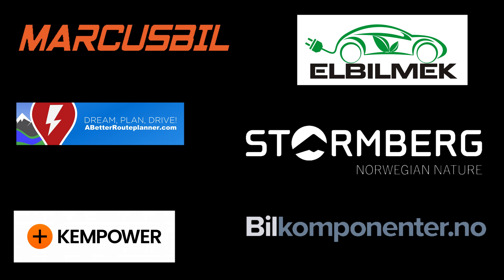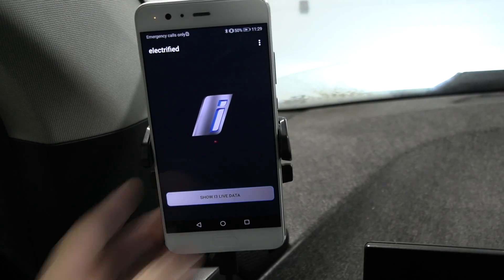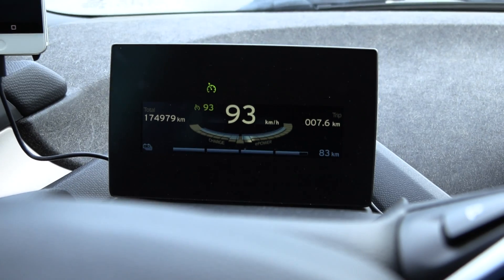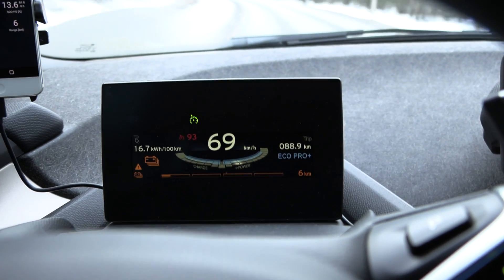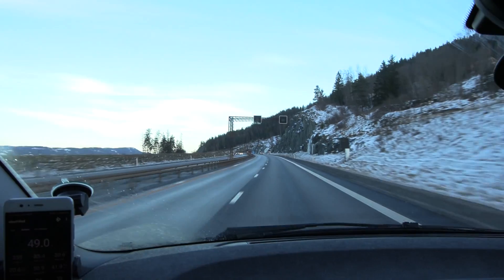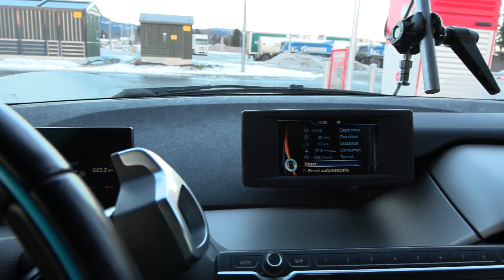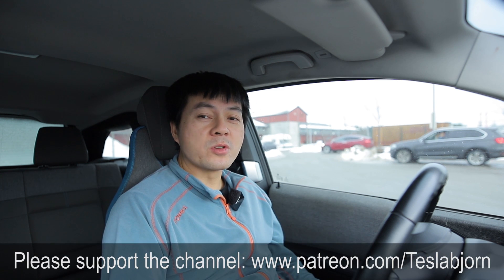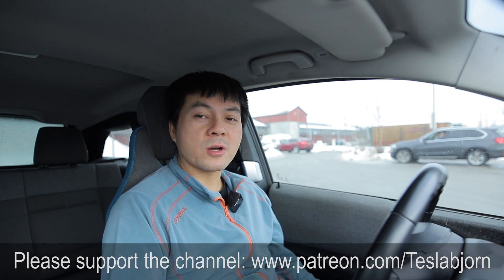BMW i3 22 kWh degradation test after approx. 2000 cycles (7 years/175k km)